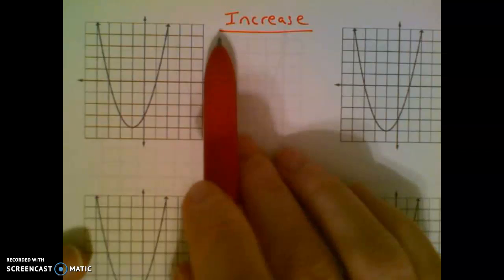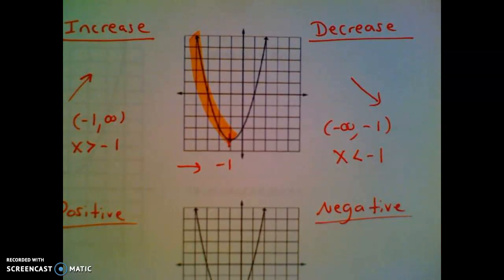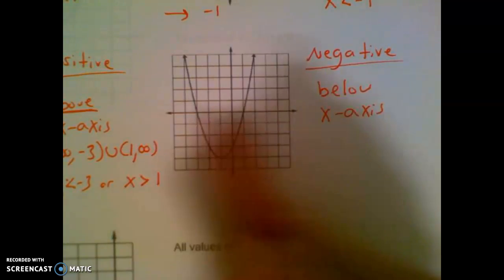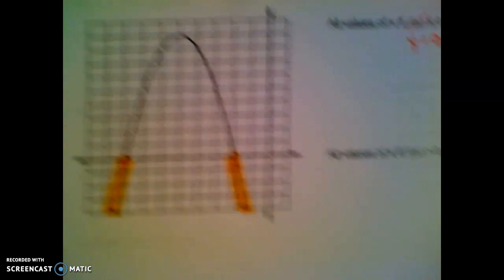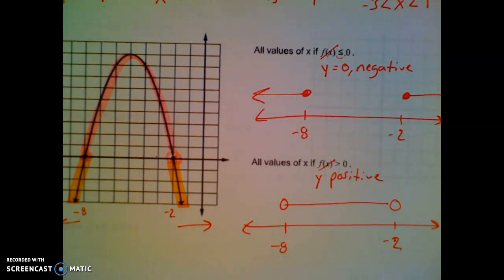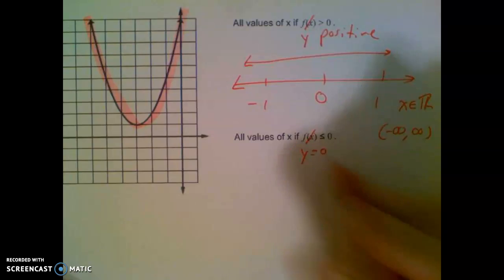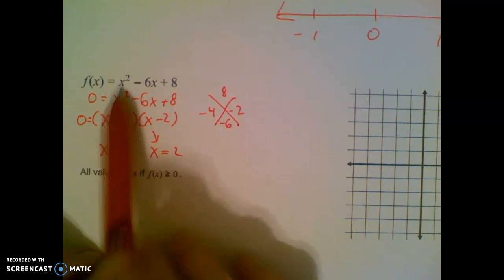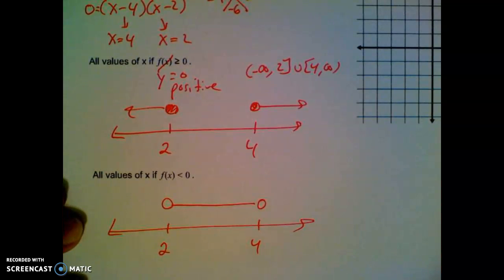H 9.2 Video Notes